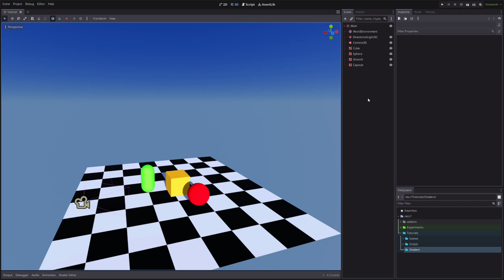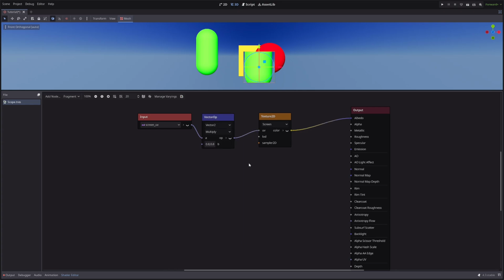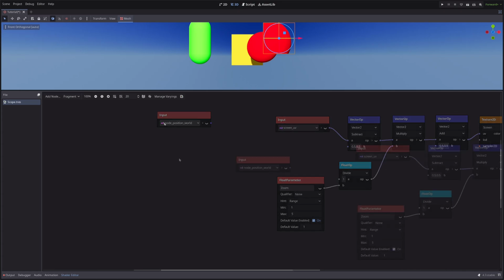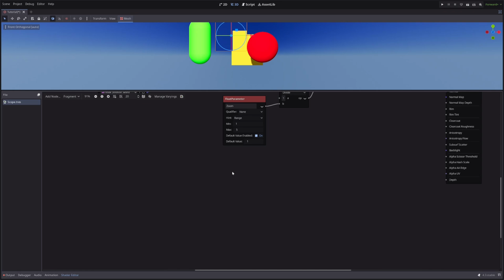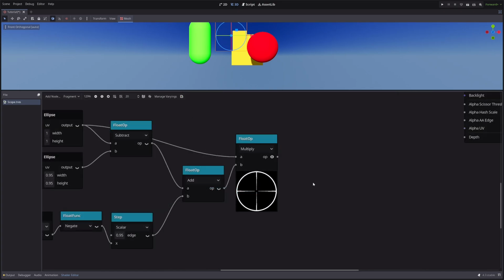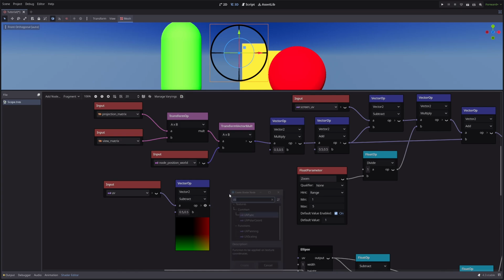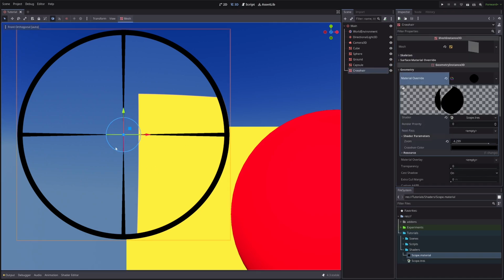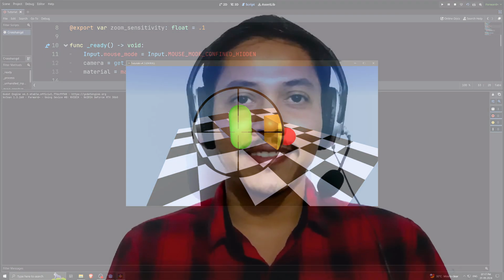Easy Scope Zoom Effect in Godot 4 - Visual Shader Tutorial!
I will show you how to create a zoom-able scope lens effect in this simple and easy to follow visual shader tutorial in Godot 4.

Shader-Lib addon!

Shader-Lib docs!

Chapters!
00:00 Intro
00:25 Setup
01:18 Zoom
05:34 Crosshair
08:57 Lens Distortion
10:58 Follow Mouse Pointer
12:46 Outro